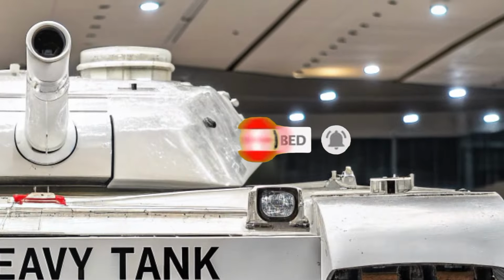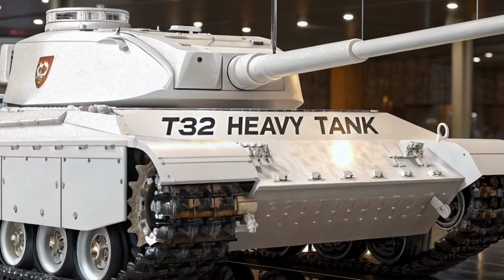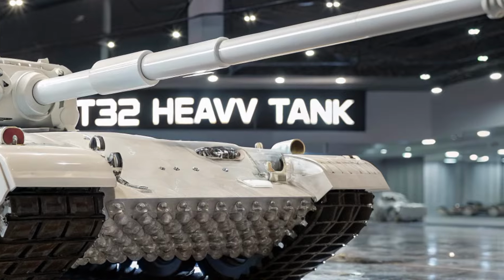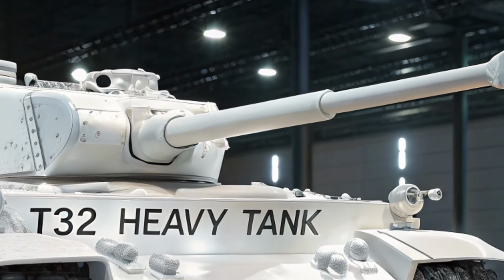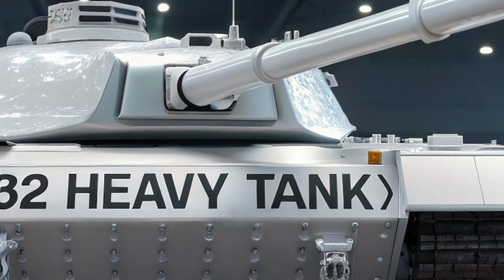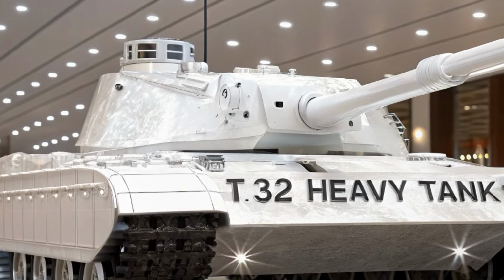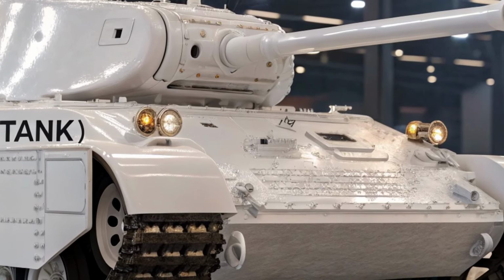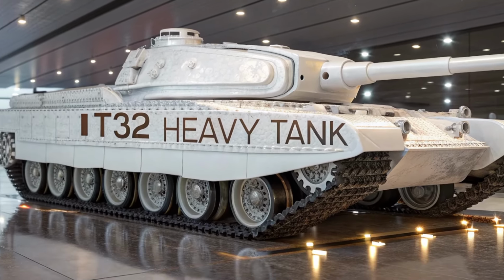T32 Heavy Tank Finally Unveiled – America’s Secret Steel Giant | Tank World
📝 Video Description:

The T32 Heavy Tank was the United States' secret response to Germany's fearsome Tiger II, but it never made it to the frontlines. Built in the closing months of WWII, the T32 was designed for dominance—with thicker armor, a powerful 90mm T15E2 gun, and a longer chassis than the M26 Pershing.

In this episode of Tank World, we uncover the full story behind this experimental monster. Why was it built? Why was it canceled? And how did it influence future U.S. tank designs like the M103? Join us as we finally unveil the truth behind this forgotten steel beast.

Could the T32 have changed the outcome of tank warfare?